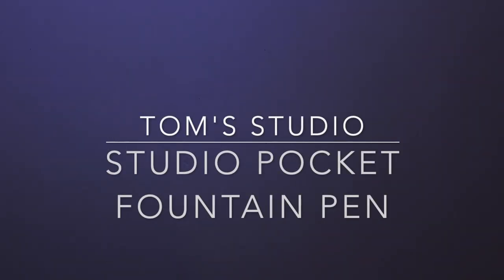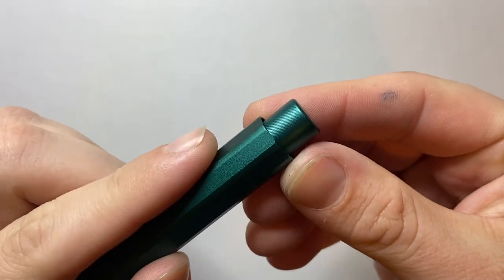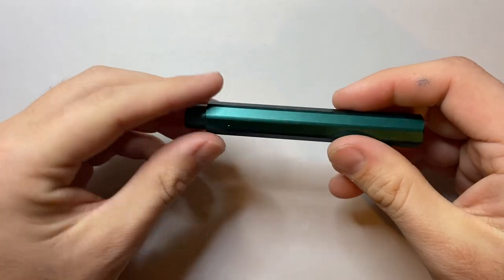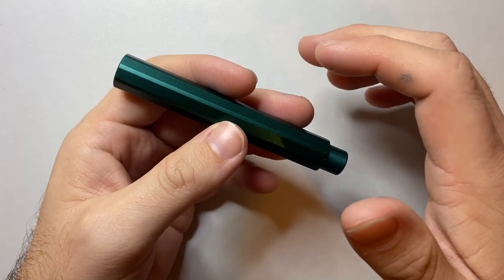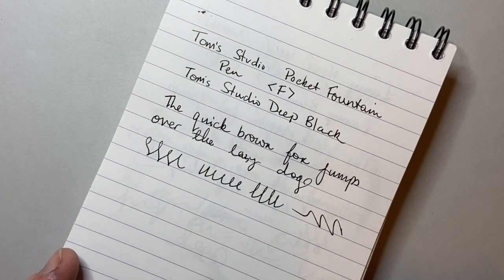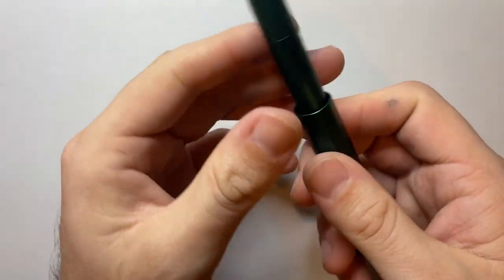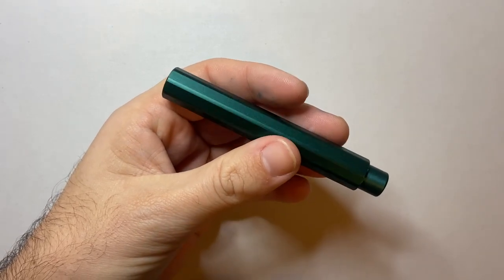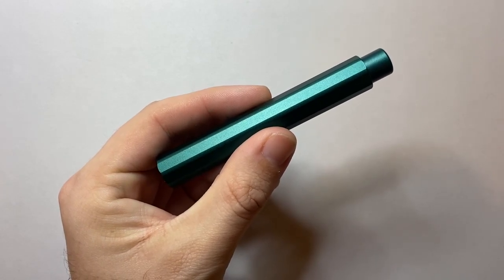SMALL BUT MIGHTY! Tom's Studio Pocket Fountain Pen Review.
A review of the Studio Pocket Fountain Pen from Tom's Studio.

This pen was provided without charge for the purpose of this, and subsequent videos on this channel.